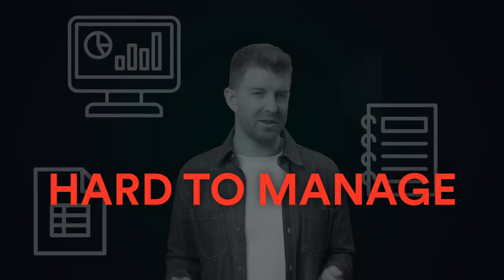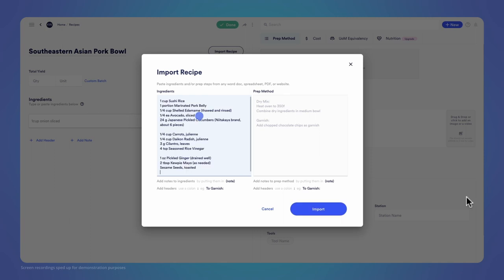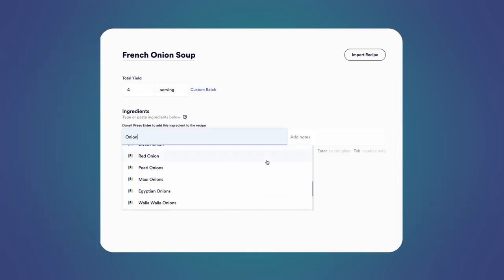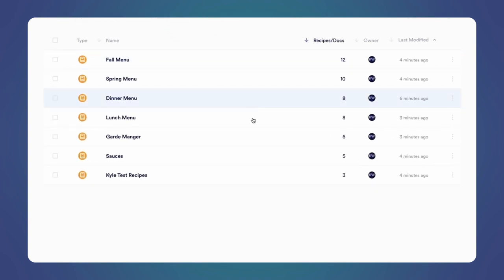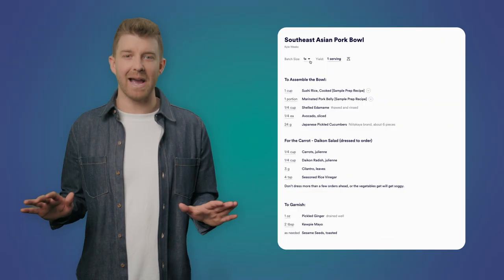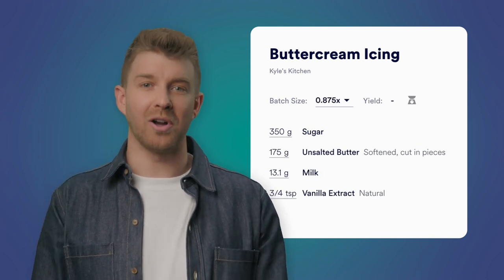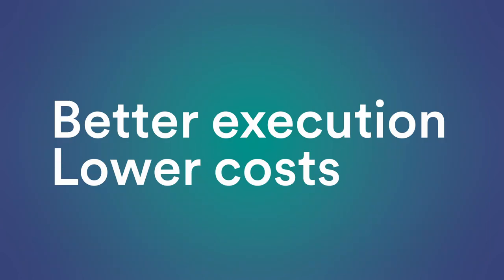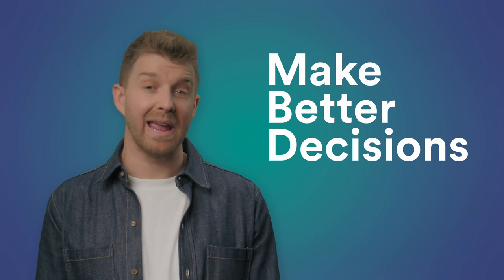Gordon Culinary Pro - powered by meez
Gordon Culinary Pro standardizes your recipe content into a powerful digital format in order to:
- Keep recipe costs accurate enabling better decisions
- Cut training time and costs
- Simplify recipe management and version control
- Improve consistency of execution
- Reduce food waste caused by scaling errors
- Streamline collaboration among team and multi-unit operations